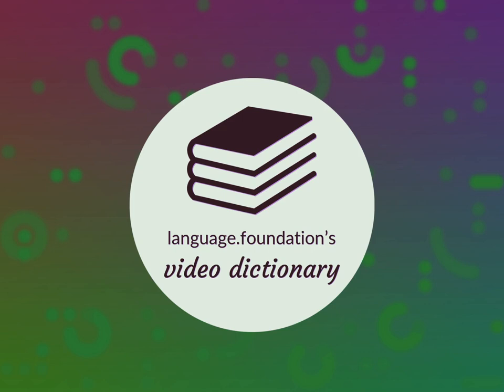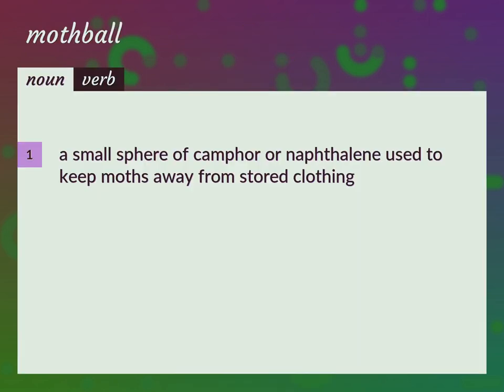Mothball | meaning of Mothball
What is MOTHBALL meaning?